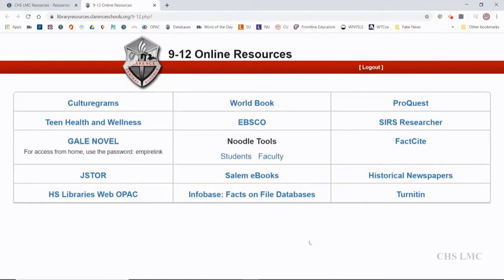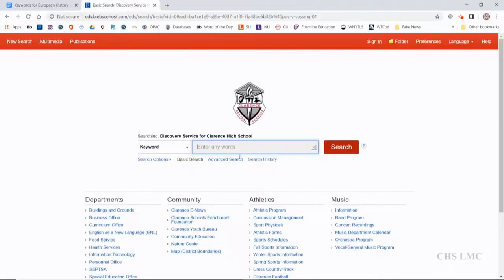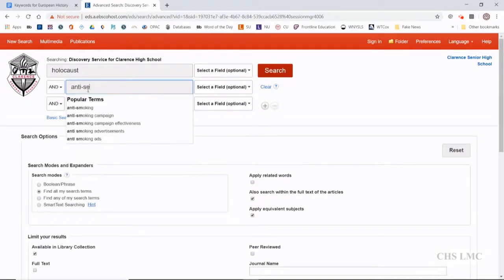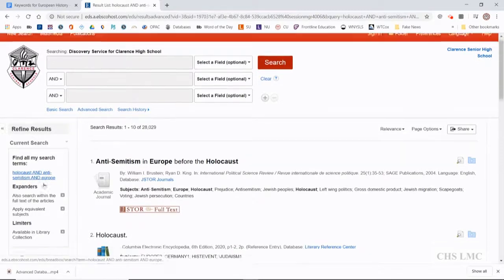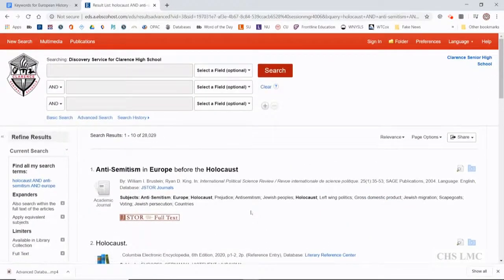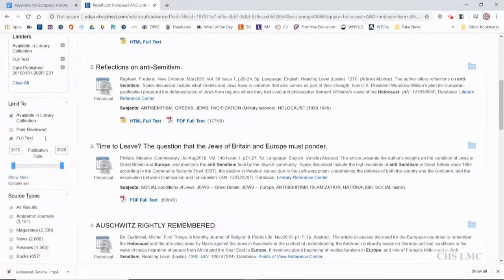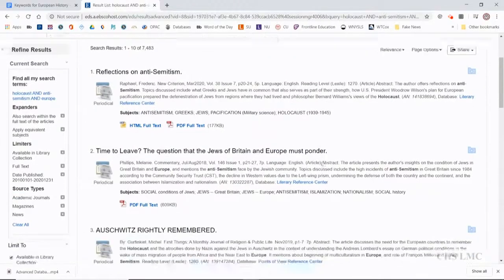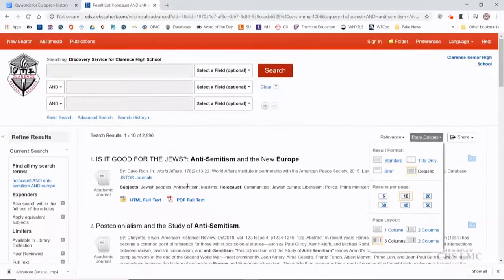Research Basics - Advanced Database Searching - CHS LMC - [Video Tutorial]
This instructional video will cover advanced search tips and techniques for databases. We will use EBSCO Discovery Service to showcase using keywords, refining and limiting search results and more. These techniques can be useful for other databases.